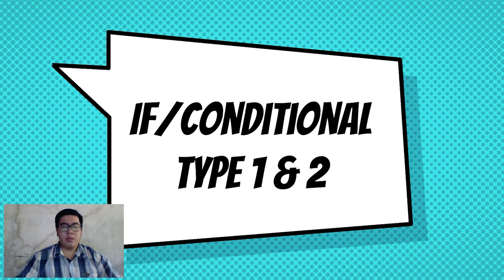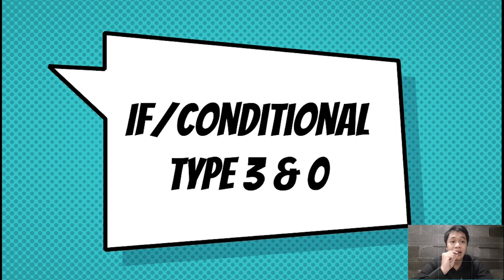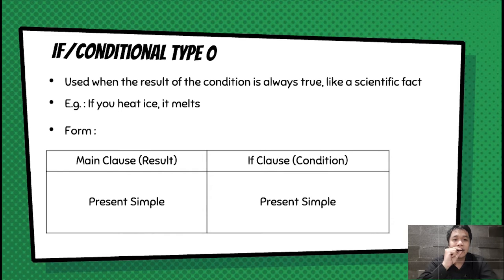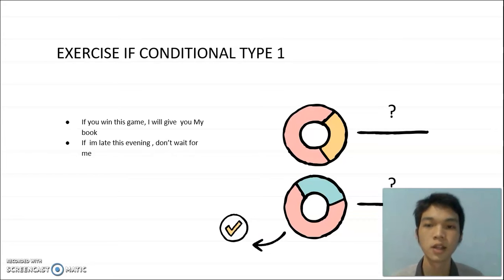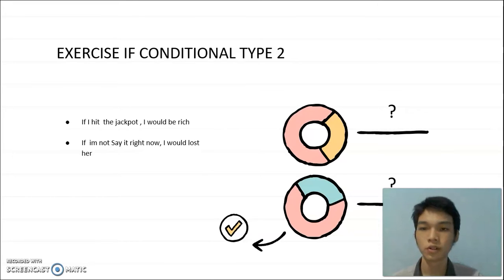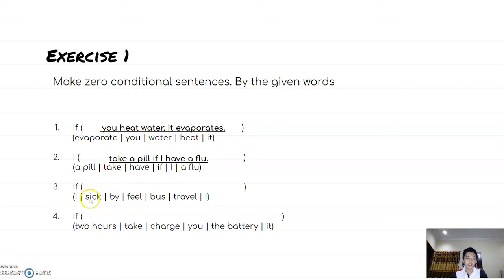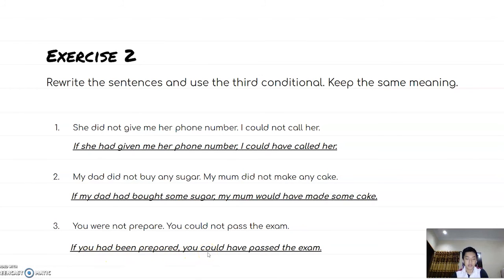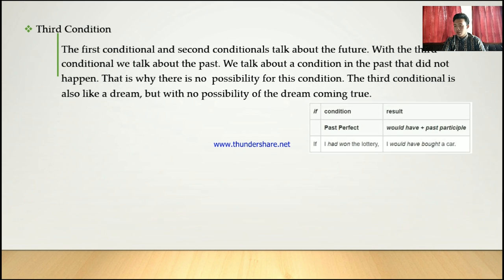If/Conditional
If/Conditional video by Group D4